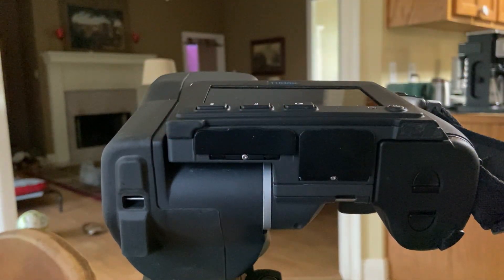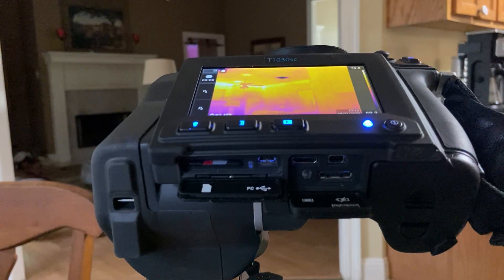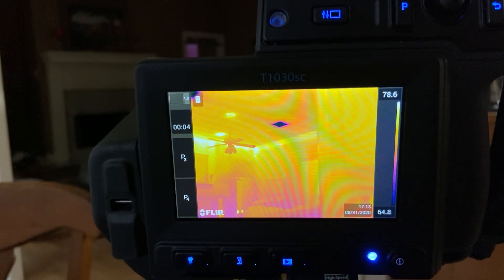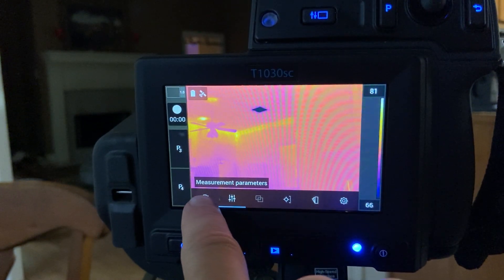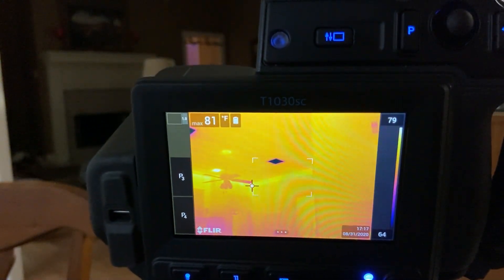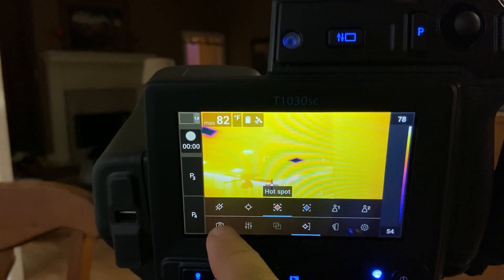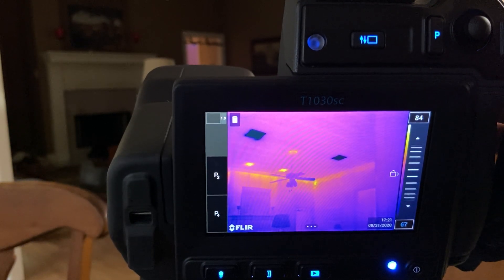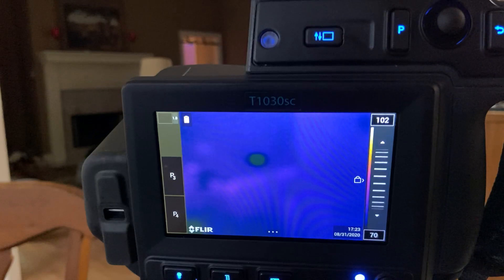Introduction and Quick Start Tutorial for the FLIR T1030sc Infrared Camera.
I don't always know what I'm doing, so I made a video so that I could figure it out.  Here are the things I know about the FLIR T1030sc camera - just in case you are lucky enough to get your hands on one of these.